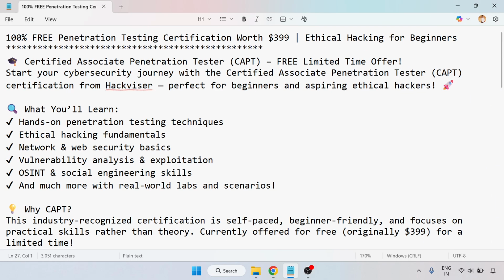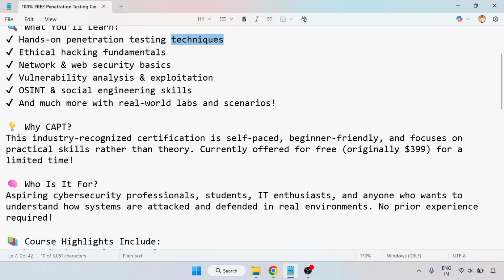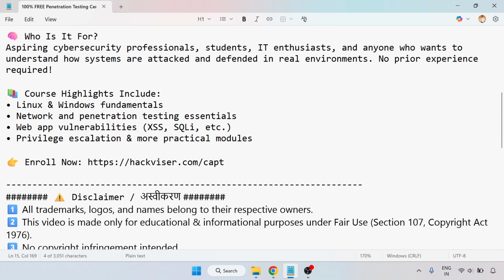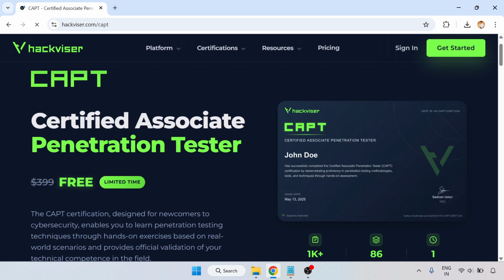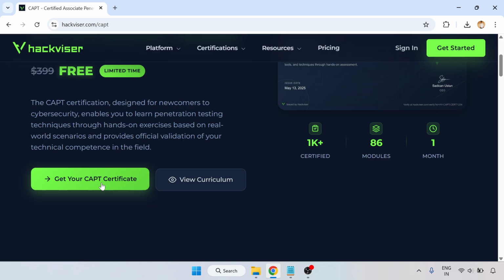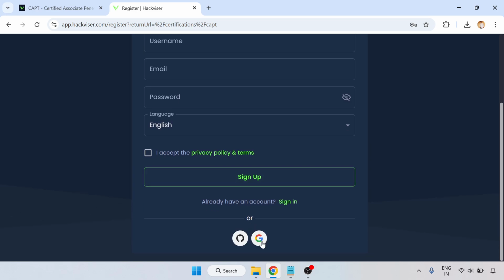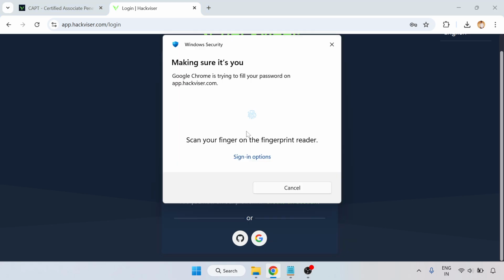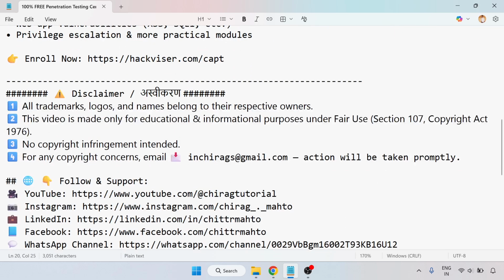100% FREE Penetration Testing Certification Worth $399 | Ethical Hacking for Beginners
Start your cybersecurity journey with the Certified Associate Penetration Tester (CAPT) certification from Hackviser — perfect for beginners and aspiring ethical hackers! 🚀

🔍 What You’ll Learn:
✔ Hands-on penetration testing techniques
✔ Ethical hacking fundamentals
✔ Network & web security basics
✔ Vulnerability analysis & exploitation
✔ OSINT & social engineering skills
✔ And much more with real-world labs and scenarios!

💡 Why CAPT?
This industry-recognized certification is self-paced, beginner-friendly, and focuses on practical skills rather than theory. Currently offered for free (originally $399) for a limited time!

Aspiring cybersecurity professionals, students, IT enthusiasts, and anyone who wants to understand how systems are attacked and defended in real environments. No prior experience required!

📚 Course Highlights Include:
• Linux & Windows fundamentals
• Network and penetration testing essentials
• Web app vulnerabilities (XSS, SQLi, etc.)
• Privilege escalation & more practical modules

Thanks & Regards,
💫 Chitt Ranjan Mahto — “CHIRAG” 💫